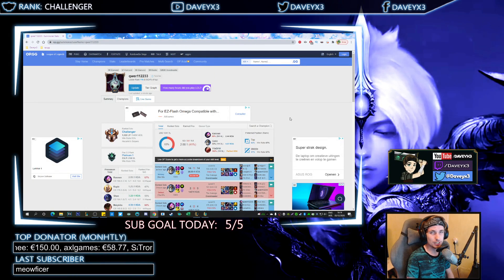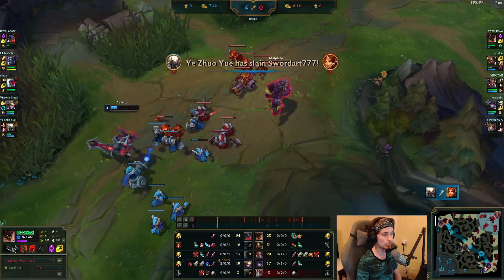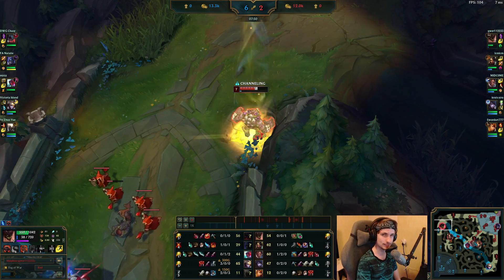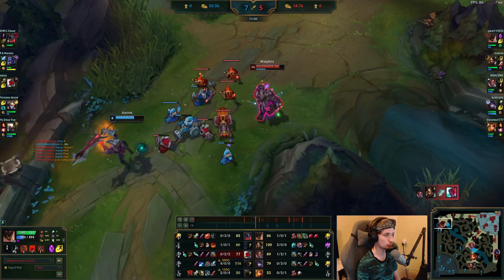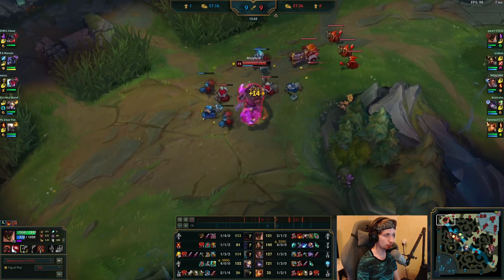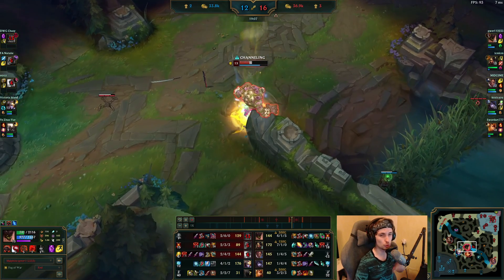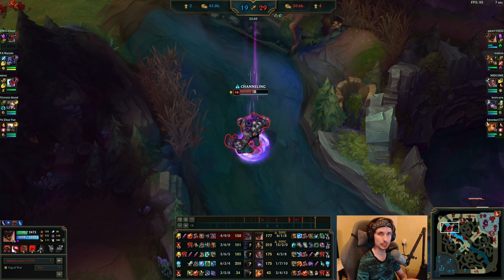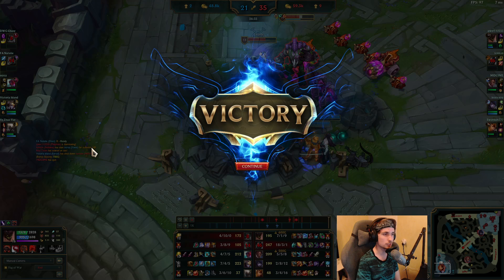HOW TO PLAY MALPHITE TOP SEASON 11 - (Best Build, Runes, Gameplay) - S11 Malphite Guide & Analysis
Season 11 Malphite Runes: Explained at beginning of the video.

season 11 Malphite build:
sunfire aegis - plated steelcaps/mercs - frozen heart - thornmail - gargoyle stoneplate - (last items situational)